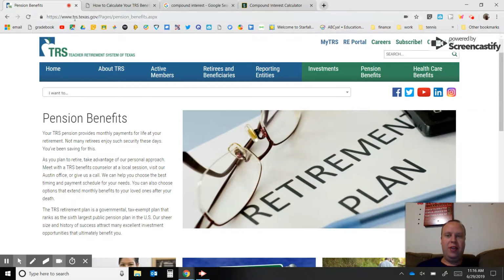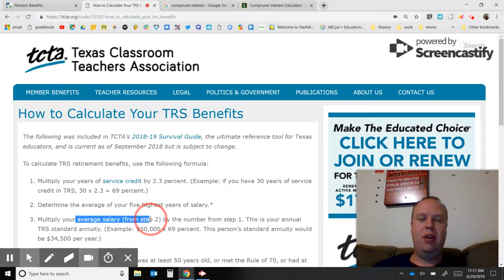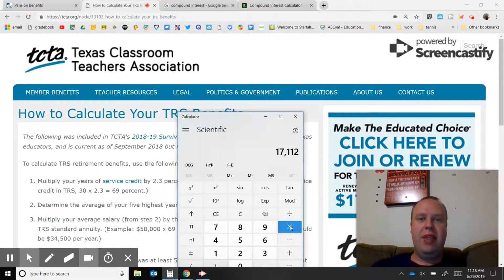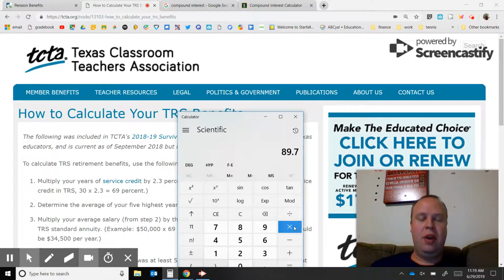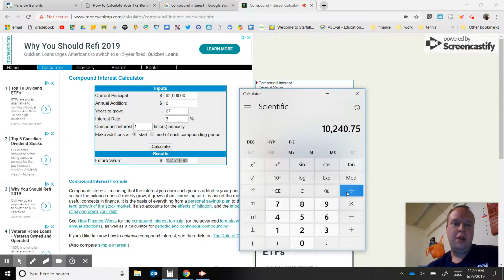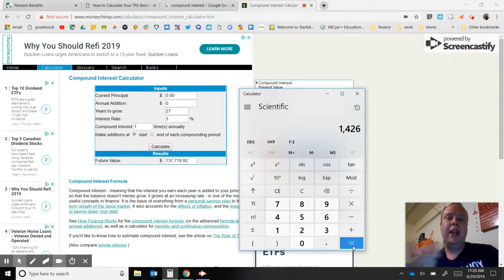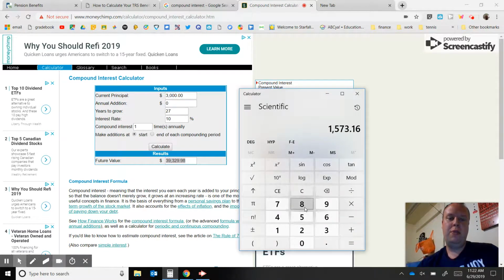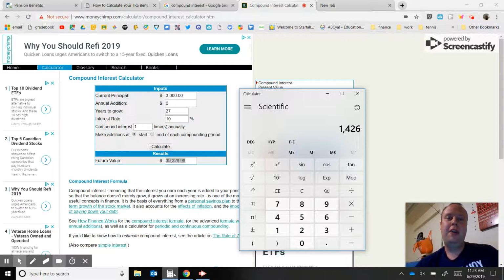How to calculate and supplement teacher benefits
This is my introduction video for my teacher investing channel. I will be providing information for anyone in the teaching profession on ways to invest for retirement, how to setup a budget, and ways to increase your income. I will read all comments so if you have any questions let me know. Videos will be at least twice a week on Wednesday and Saturday.